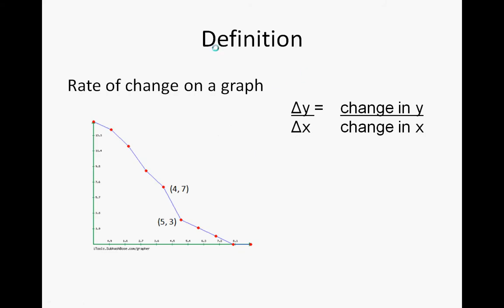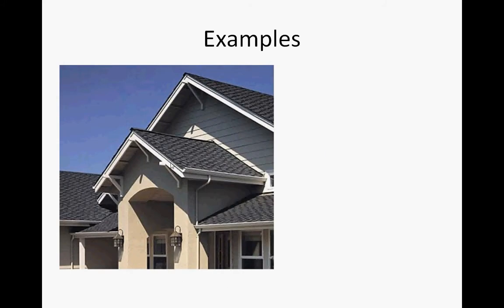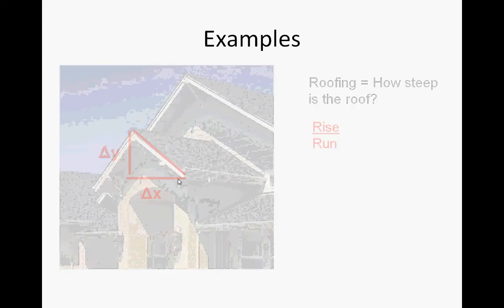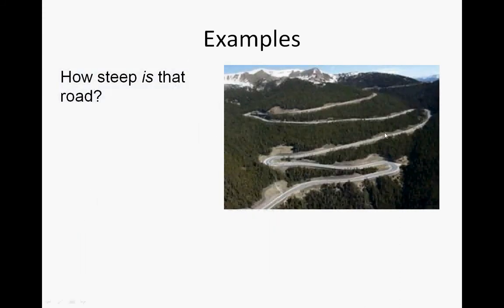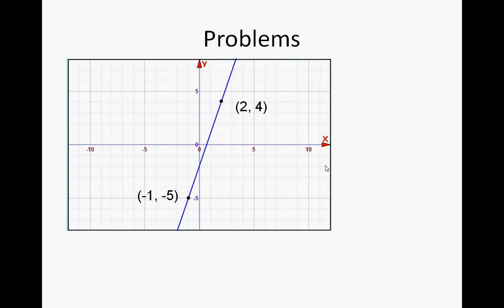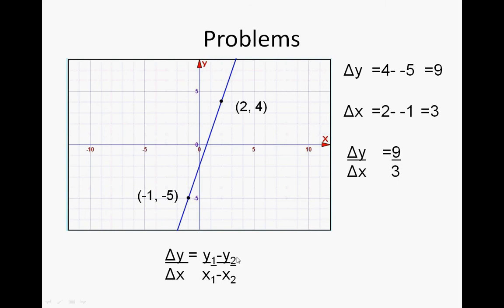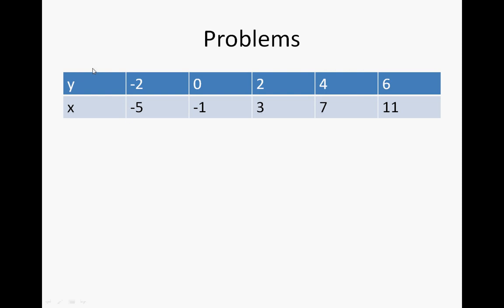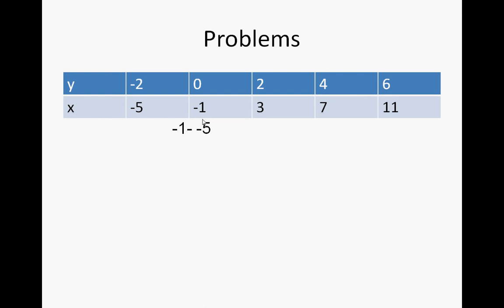Slope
Lesson 3: Slope